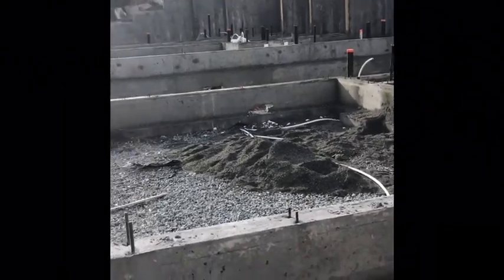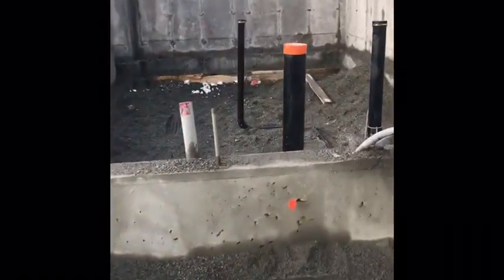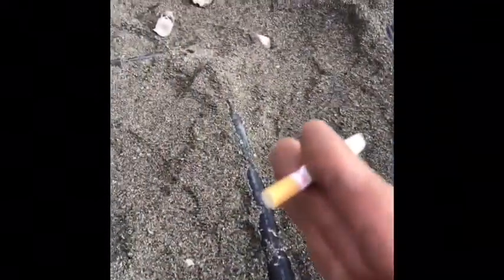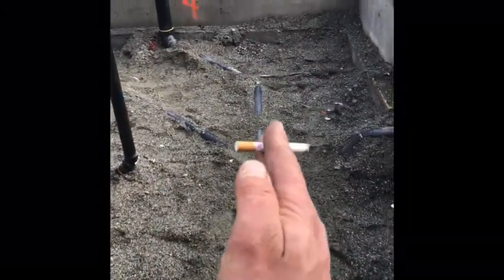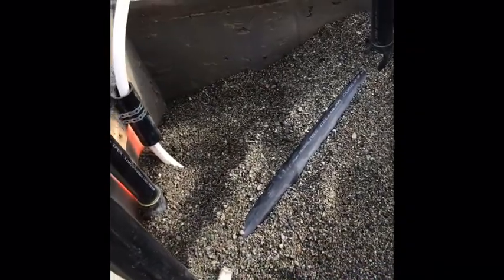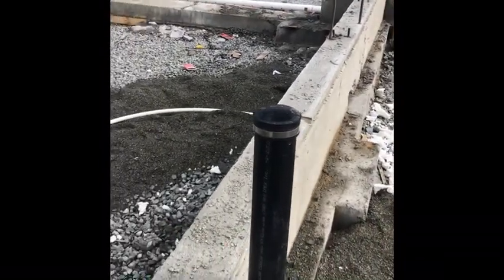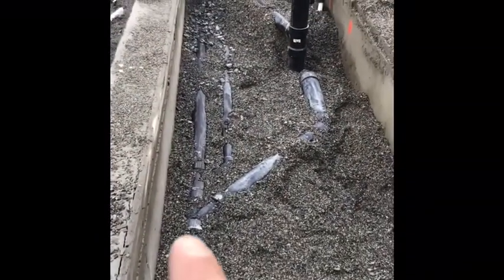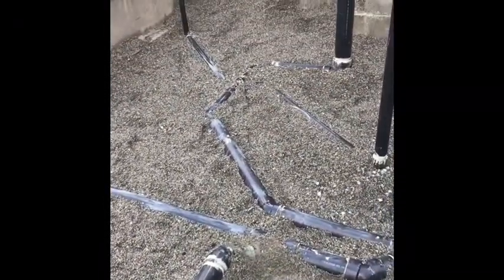Typical Residential Groundworks